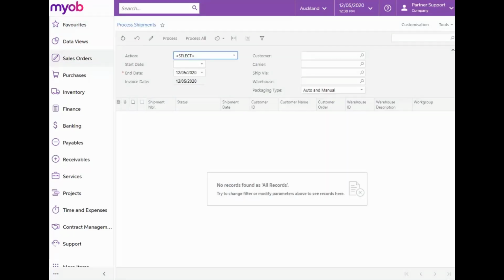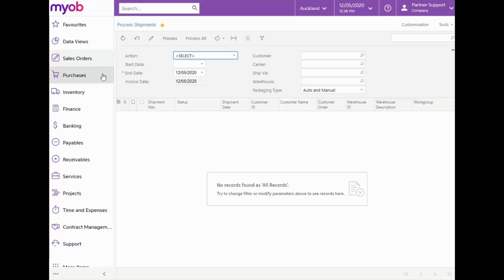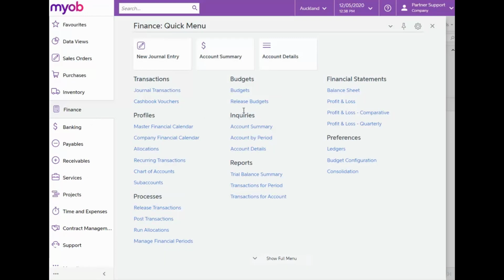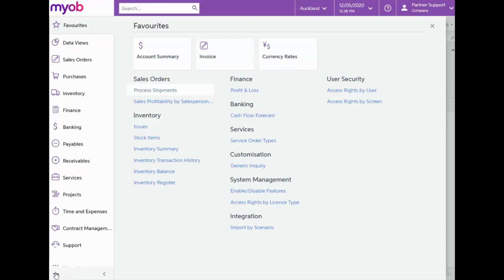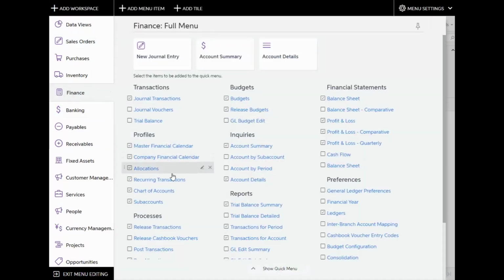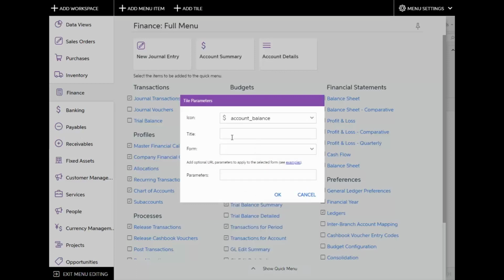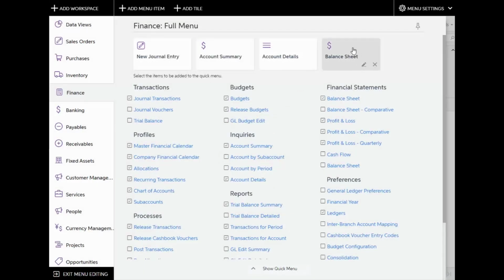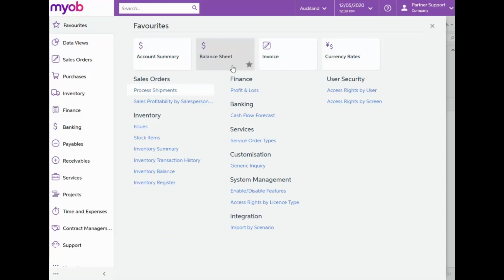MYOB Advanced Training - Introduction - Favourites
When you are on any form you can add that form as a Favourite by clicking the Add to Favourites icon next to the form’s name. The star will turn yellow which indicates that the form is part of your favourites.

Organising Favourites

You can manage your list of favourites using the Favourites form (EP203020) by clicking the Favourites icon on the Main Menu containing the modules and then click Favourites in the navigation pane.

In the Favourites form, you can do the following:

Rename links or folders:
In the left pane, select the folder containing the favourite.
In the right pane, double-click the favourite and edit the favourite’s name.
In the form toolbar, click Save to save changes.
Change the favourites order:
In the left pane, select the folder containing the favourites.
In the right pane, select the favourite and click Move Node Up or Move Node Down to change the favourite position in the list.
Move links into or out of a folder:
In the left pane, select the favourite.
Click Move One Level Up to move the favourite into the folder or Move One Level Down to move the favourite out of the folder.
Make the node expand and display links when you open Favourites:
In the right pane, select the Expanded check box in the favourite row.